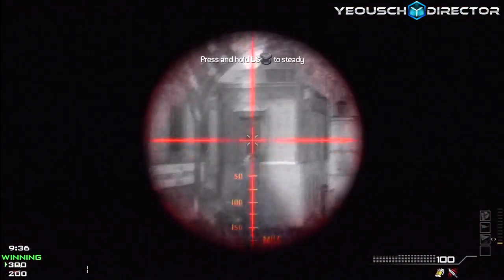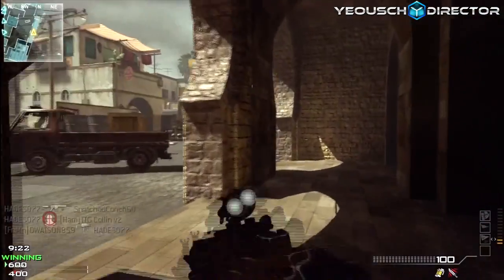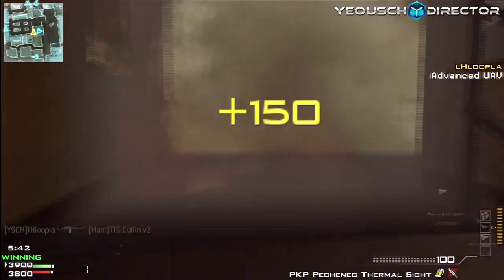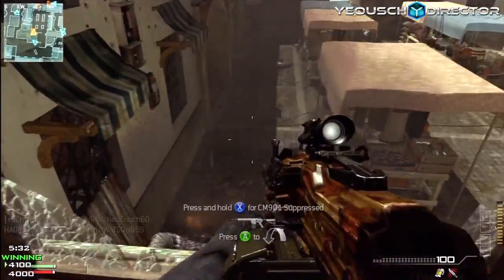Diamond in the Rough :: PKP Pechneg "The Answer to Assassin Pro"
Tired of Assassin Pro? I have the solution. This diamond in the ruff is really fun to play with let me know if you have found any cool combos in MW3. "Sry about the MW3 LAG and the volume increase, I just wanted to get this commentary out to you all, my bad" Thanks for Watching * Did you like the pop ups? Wanted to try something new. Keep? Get Rid Of?